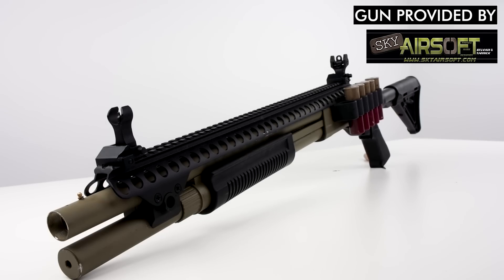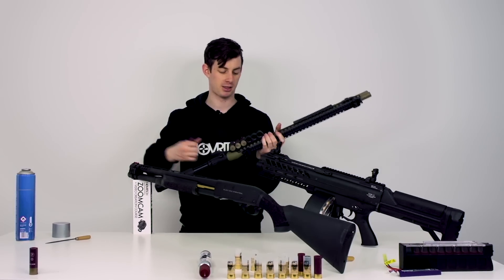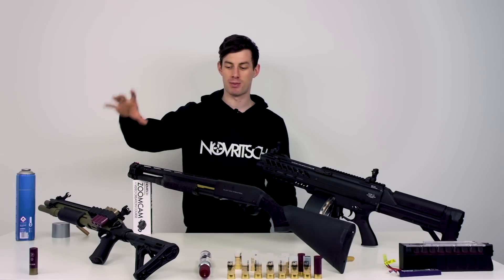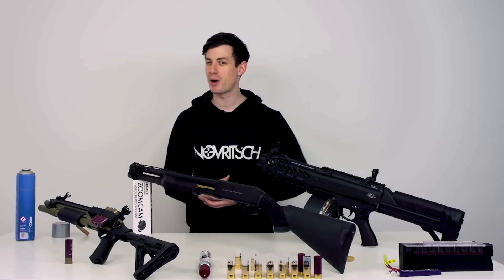What's the best AIRSOFT SHOTGUN?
Talking about different types of Airsoft shotguns and comparing their advantages and disadvantages